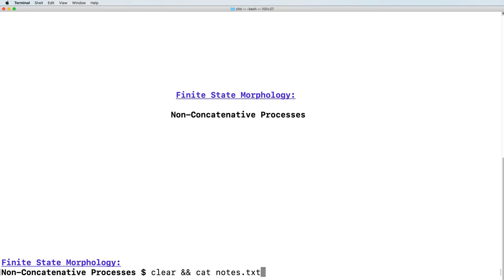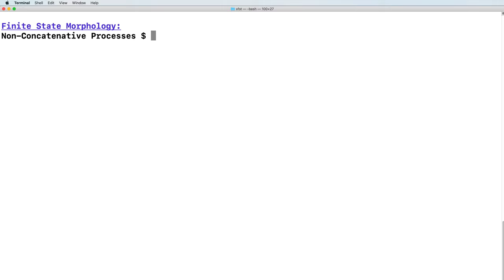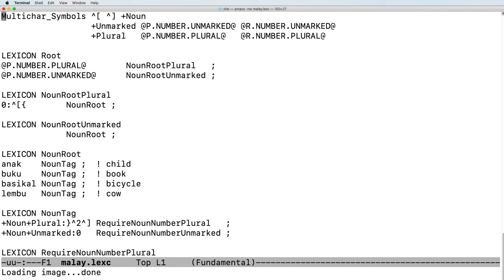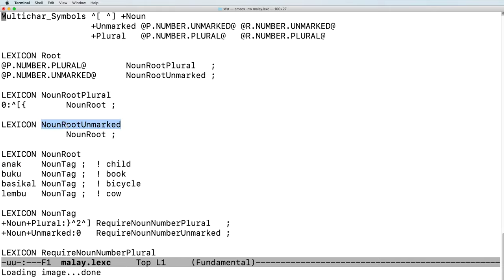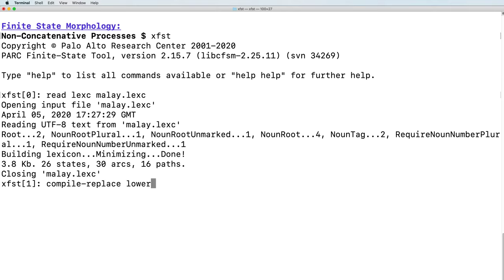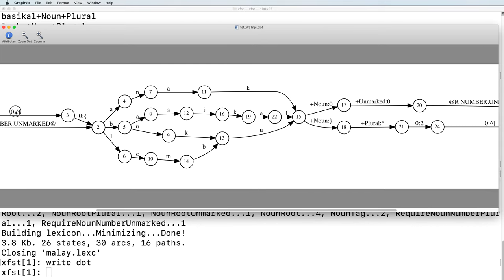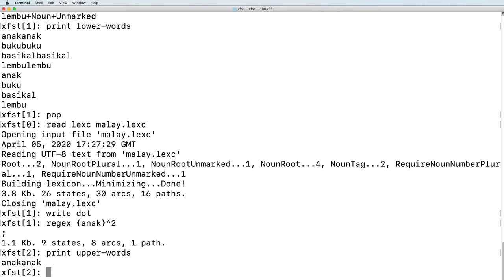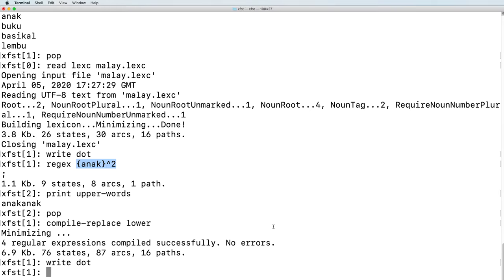Compile-replace for non-concatenative morphology in XFST